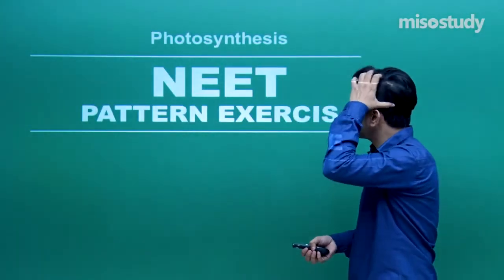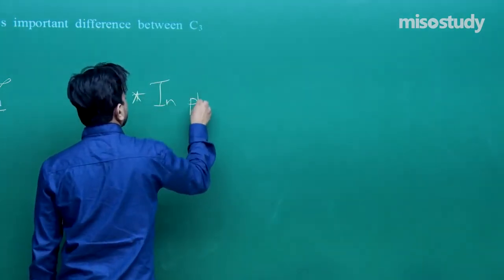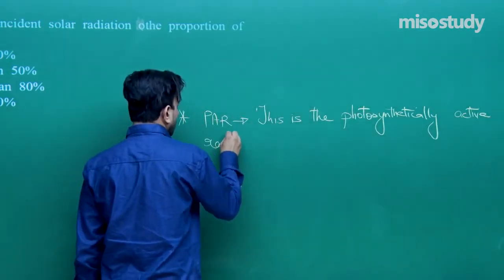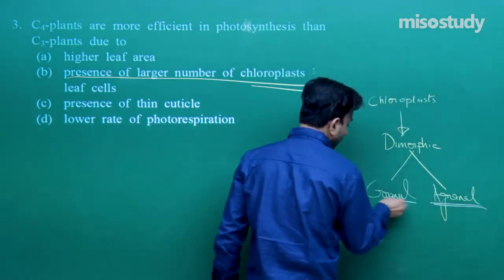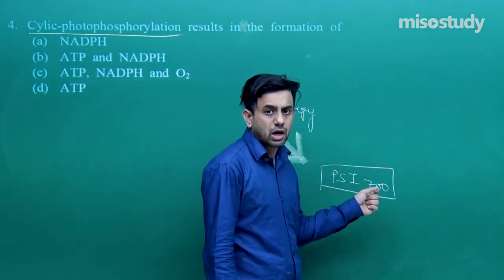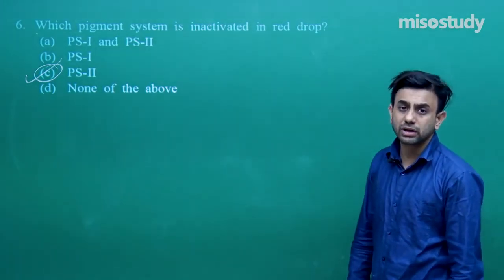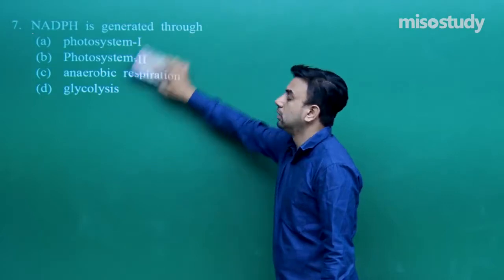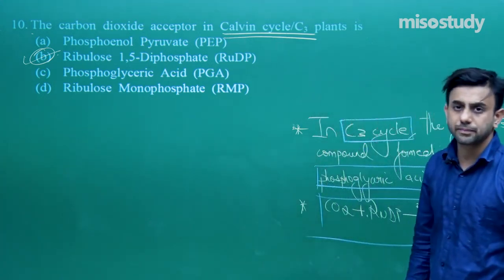NEET Biology | 13. Photosynthesis | NEET Pattern Questions Exercise | In English | By Misostudy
▶ NEET Biology
▶ 13. Photosynthesis

1. HD Video Lectures designed by the expert faculties
2. Theory & Problem-solving lectures of full syllabus
3. Chapter-wise Exam Pattern Question Exercise (Sample Question Papers)
4. Chapter-wise PDF e-Books
5. Chapter-wise Online Test
6. 24X7 Doubt Clearing
7. Hard Disk / Pen Drive / SD Card Courses (No Internet required)
8. 24X7 Online Streaming Course
9. Lecture Download support for Android and iOS